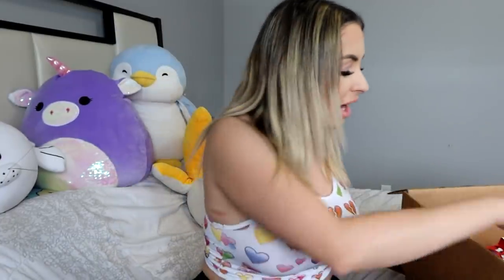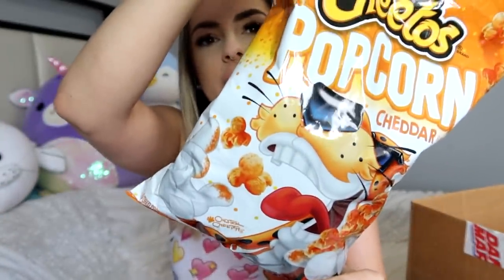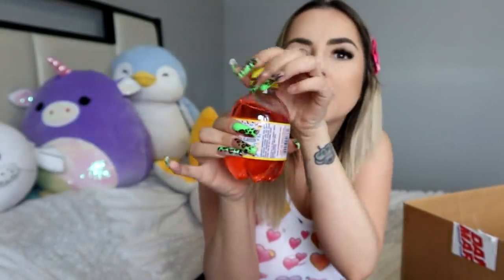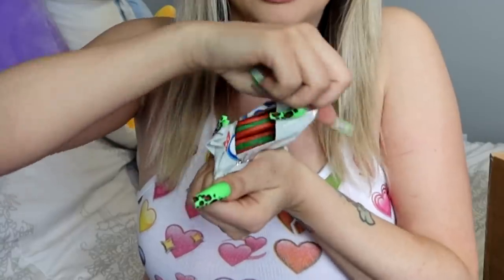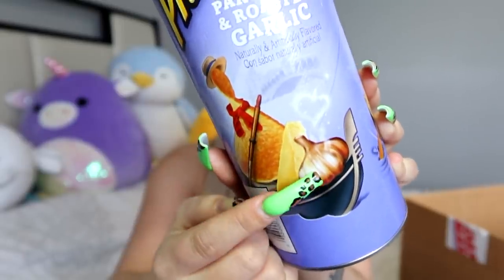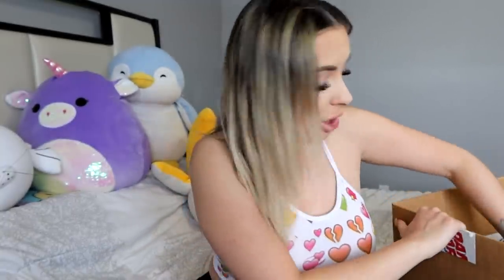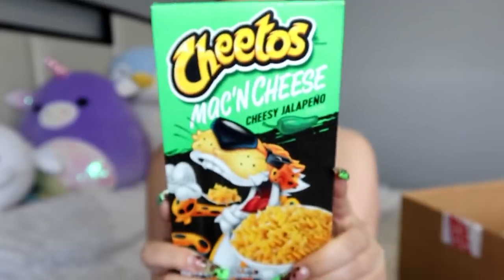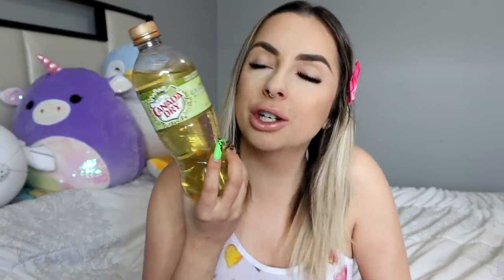Limited Edition + NEW COOL Snacks TASTE TEST!!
My Links!